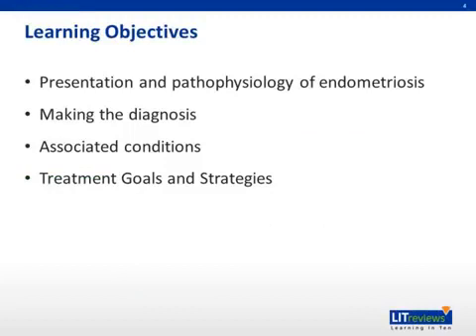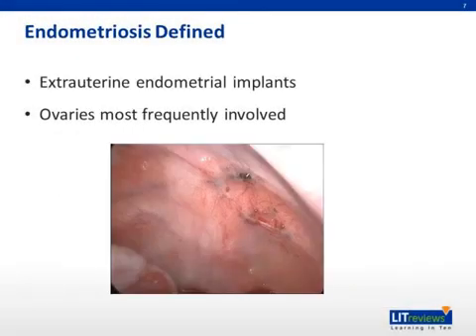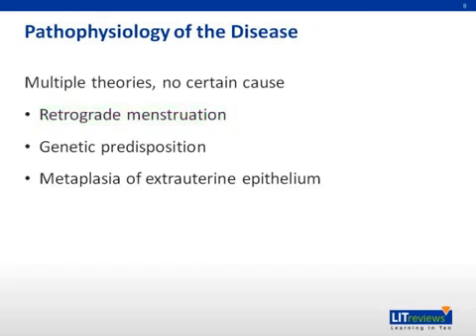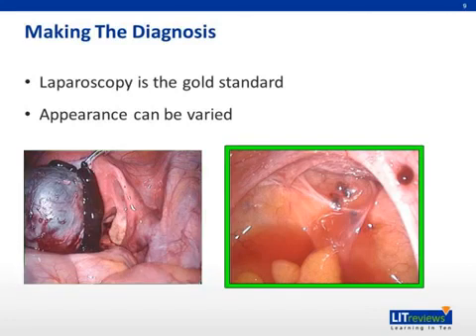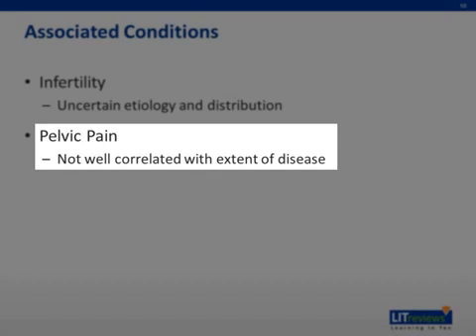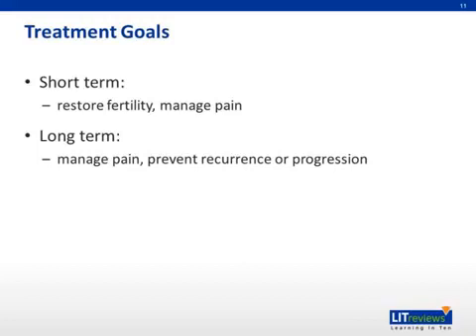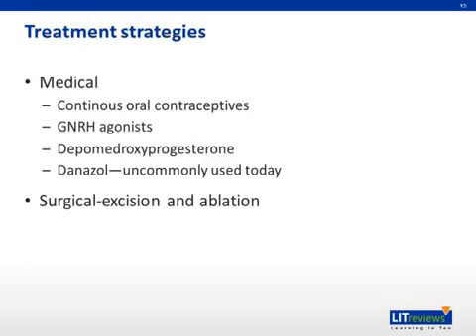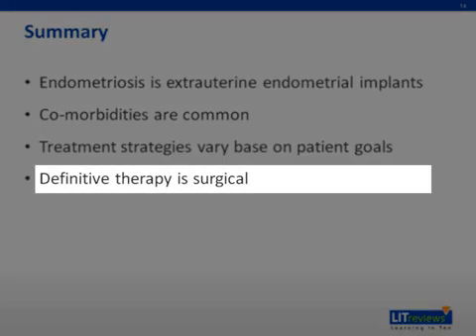Endometriosis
This is a Learning in 10 voice annotated presentation (VAP) on Endometriosis